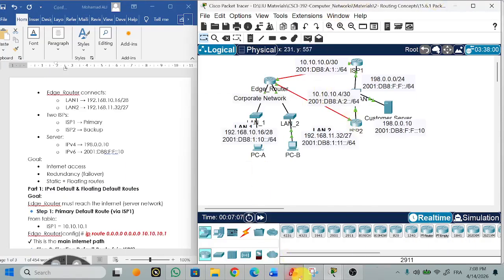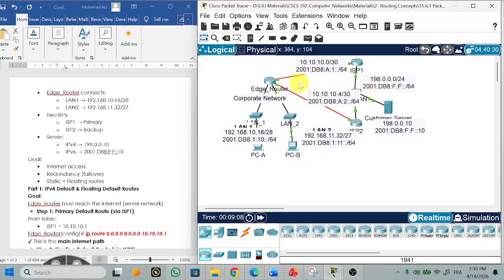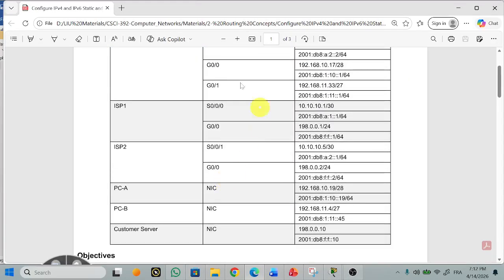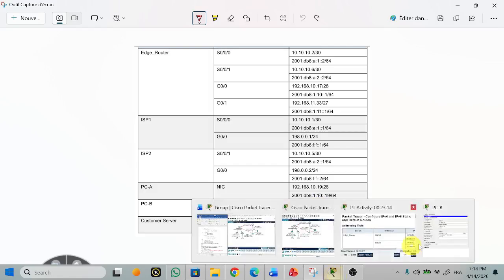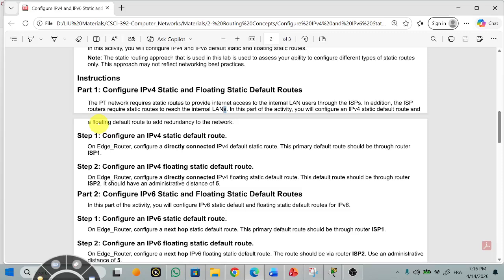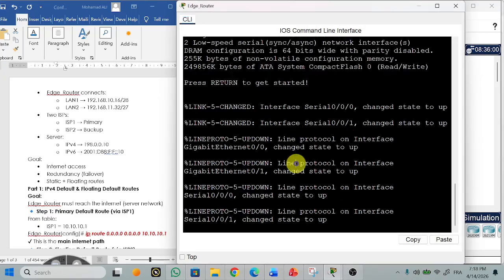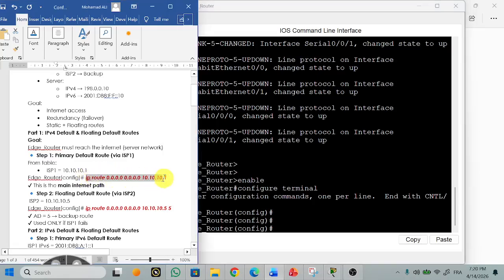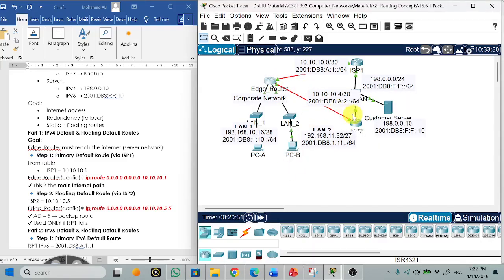Video # 1 15 6 1 Packet Tracer Configure IPv4 and IPv6 Static and Default Routes